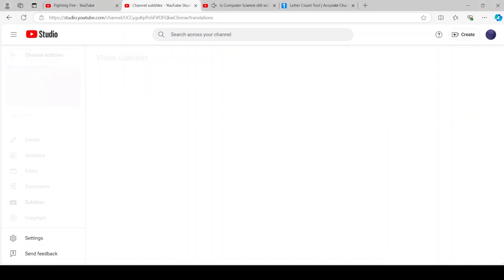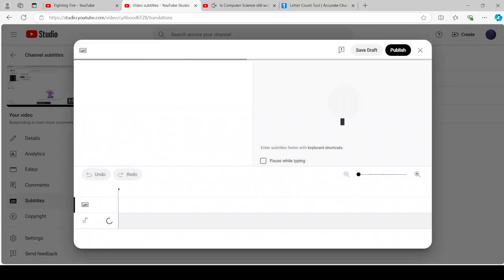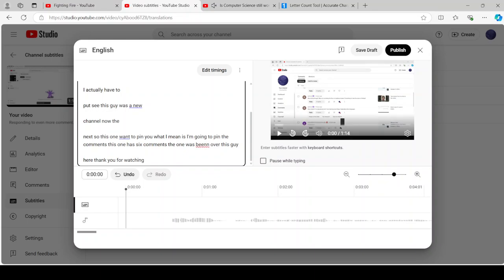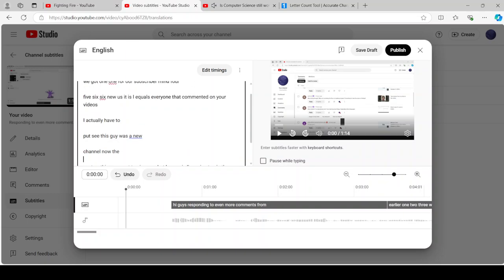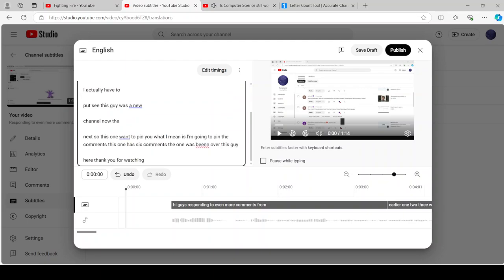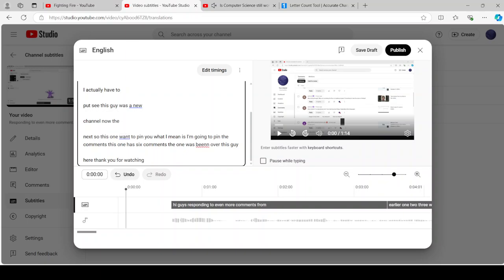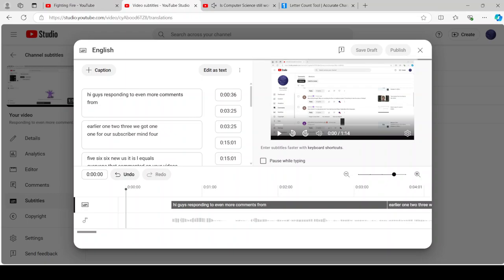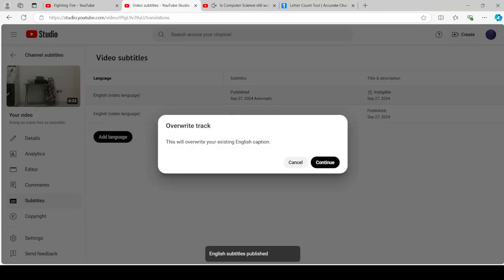Adding subtitles to my recent videos again.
Whatever.